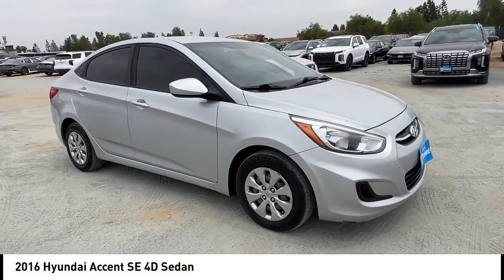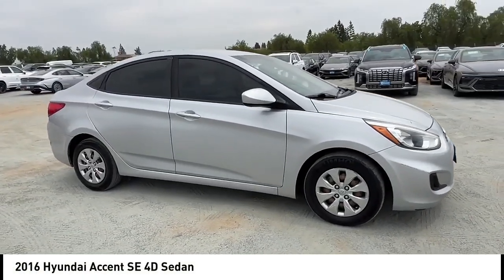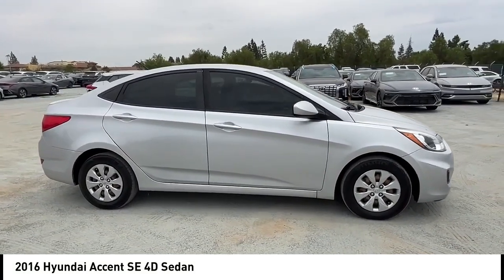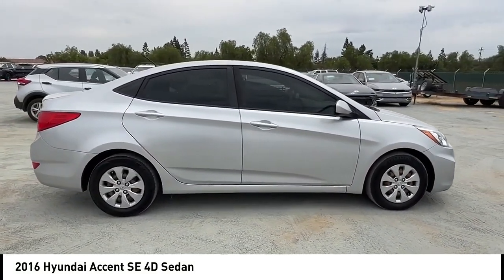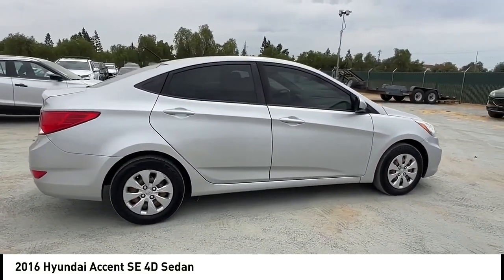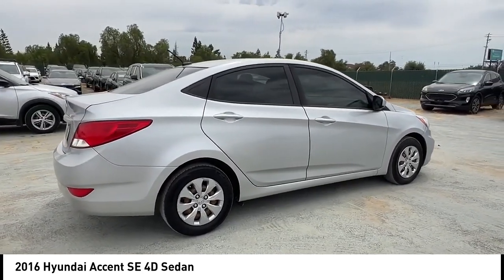2016 Hyundai Accent VIN GU151317PX Used FRESNO HYUNDAI LITHIA VISALIA MADERA CLOVIS REEDLEY DINUBA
2016 Hyundai Accent SE 4D Sedan - Stock#: GU151317PX - VIN#: KMHCT4AE8GU151317

Check out this 2016 Hyundai Accent.   Welcome to Lithia Hyundai of Fresno. Your home to an unique experience, with over 400+ vehicles to choose from.brbrOur non-commissioned sales staff will focus on your needs and experience when shopping with us, and we are proud to provide our guests with a simple, fast, and transparent purchasing process.brbrThis beautiful gem with low miles was meticulously inspected and reconditioned by our Certified Service Team. Lithia Hyundai of Fresno offers an Exclusive 150-Point Vehicle Inspection, Premium Tire and Brake Reconditioning Standards, Third-Party Price Validation, and a Vehicle History Report.brbrCome to Lithia Hyundai of Fresno where Used cars are like NEW.brbrMUST SEE IN PERSON TO SEE THE TRUE VALUE.brbr. Recent Arrival! 27/38 City/Highway MPG 1.6L I4 DGI DOHC 16V 6-Speed Manual FWD Multi Point Safety and Mechanical Inspection Performed By Certified Technician, New Filters, Fresh Oil Change, Detailed Interior and Exterior for Delivery.brbrAwards:br  * JD Power Initial Quality Study (IQS)   * 2016 KBB.com 5-Year Cost to Own Awards Contact the dealership today.